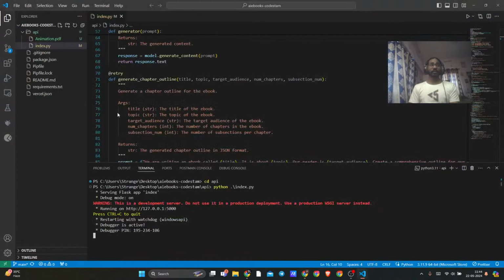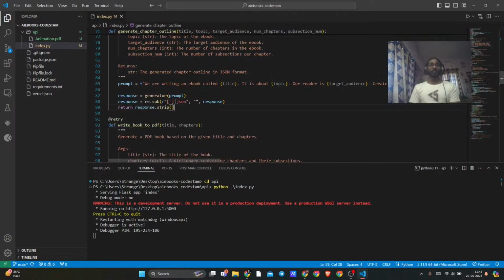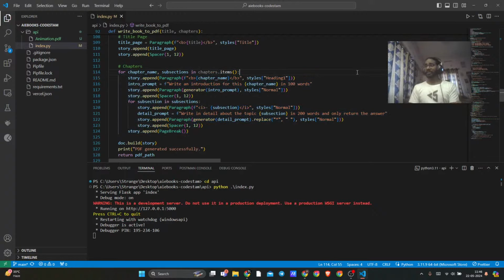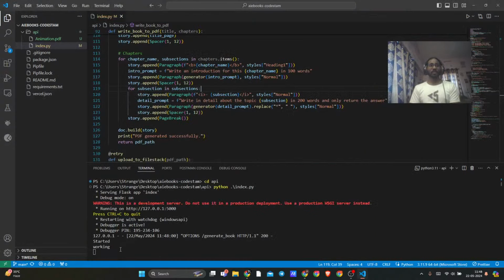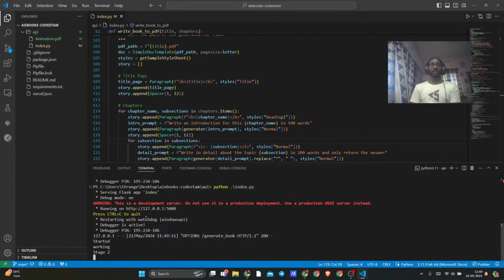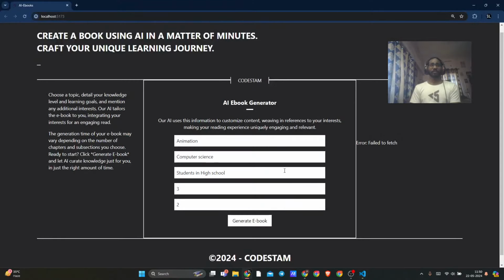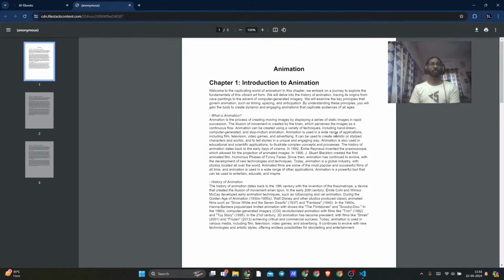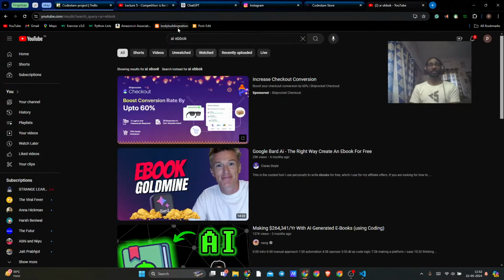Making $100000 With This Ai E-book Generator In Python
In this video we are taking a look at a AI-Ebook generator.

That can be launched as a automated business developed in python and nextjs

AI Ebook Generator is a cutting-edge application designed to seamlessly create ebooks in PDF format. Built with Python and Next.js, this powerful tool integrates with the Gemini API to curate and compile content into structured ebooks. It leverages the Filestack API to generate a download link, ensuring users can easily access and download their custom-generated PDFs.

Features:

1. Content Generation: Utilizes the Gemini API to gather and structure content dynamically.
2. PDF Creation: Compiles the curated content into a professionally formatted PDF.
3. Download Link: Provides a direct download link via Filestack API integration for user convenience.
4. User-Friendly Interface: A sleek and intuitive interface built with Next.js for an optimal user experience.